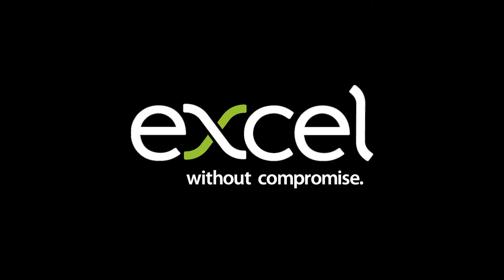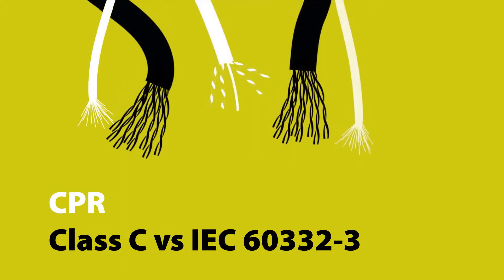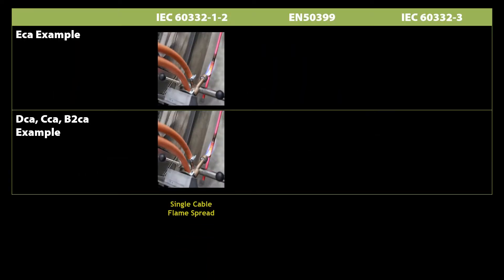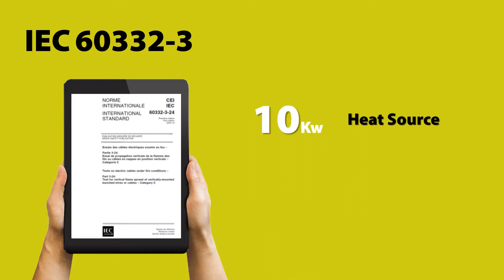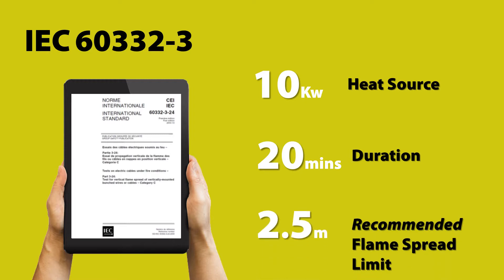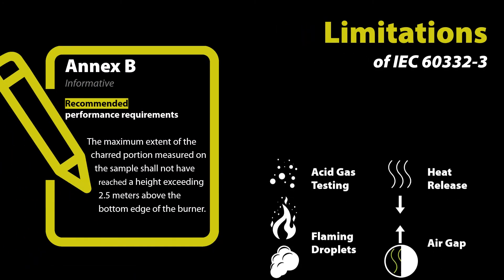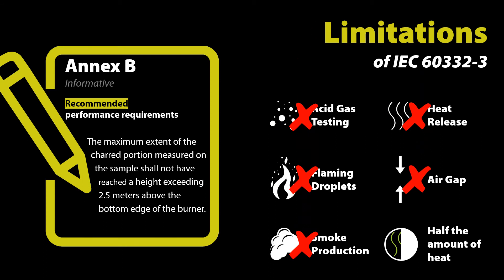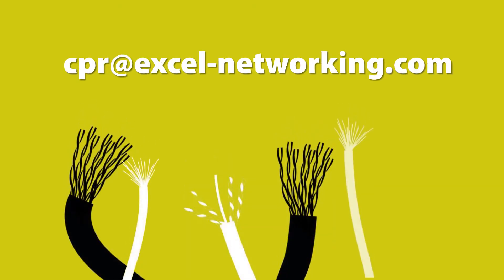Excel Explains... CPR vs IEC 60332 3